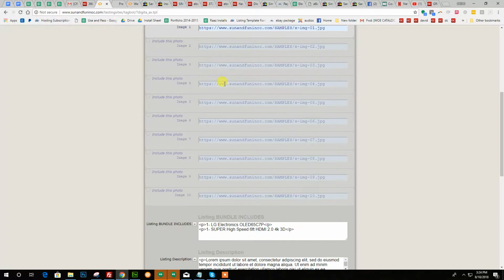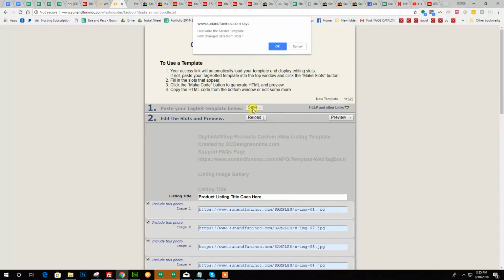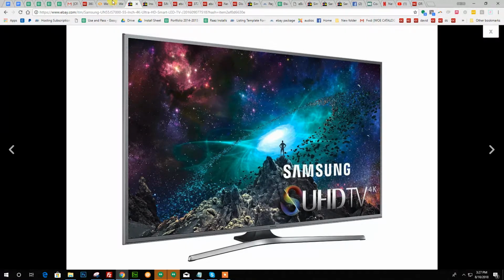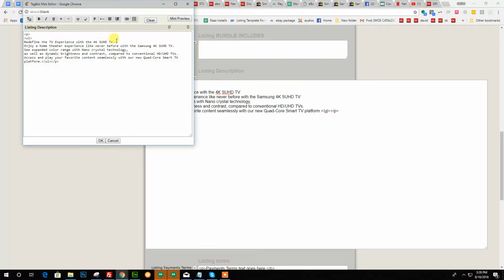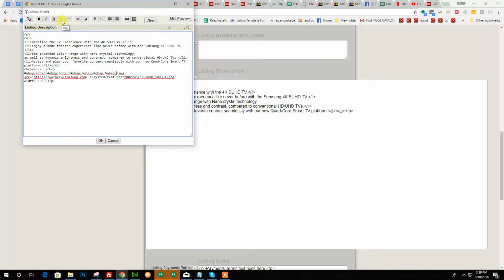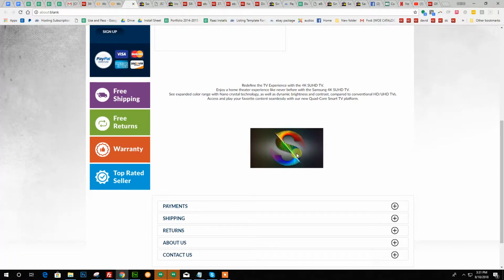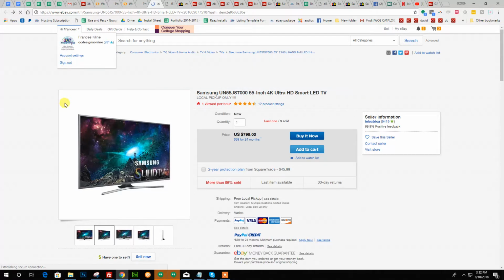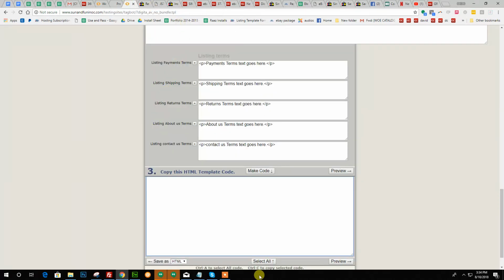digital AV listing